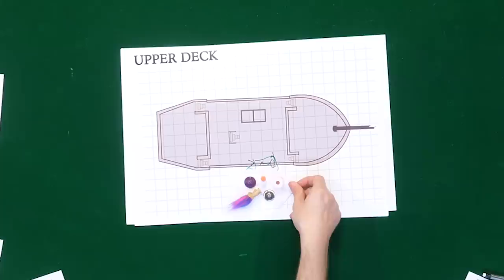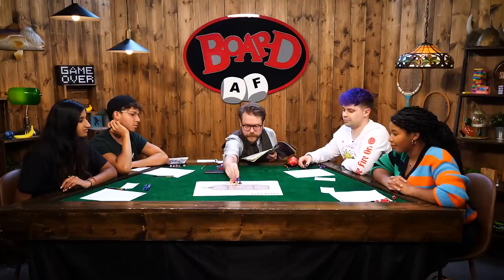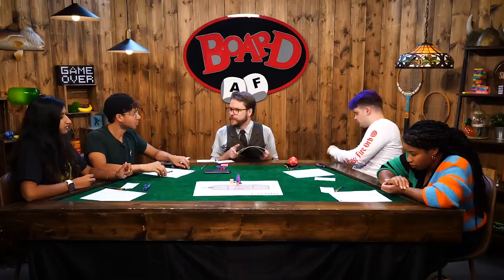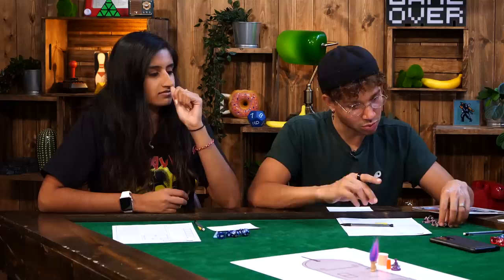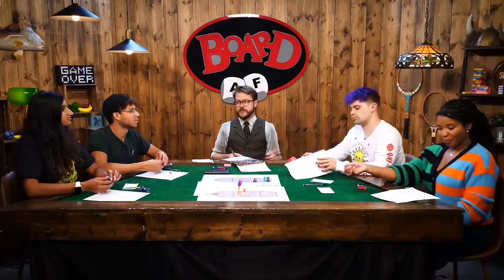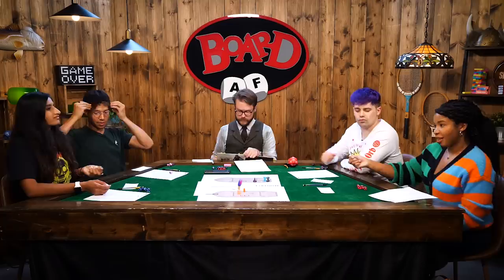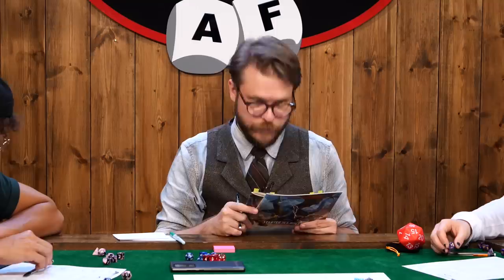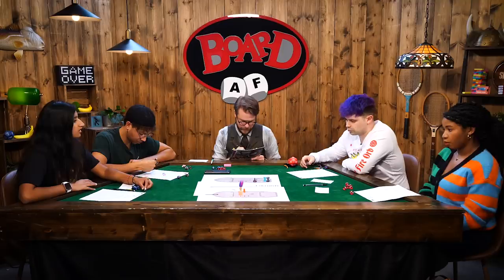Our First Dungeons & Dragons Campaign Part 2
Thanks to Wizards of the Coast for sponsoring this video - Dungeons & Dragons Starter Set: Dragons of Stormwreck Isle is available now!

Tim Baker

WHO YOU DON’T SEE (usually)
Director: Alex Tran
Editor: Kevin Plachy
Director Of Programming, Smosh Games: Spencer Agnew
AP Games: Alex Tran
Producer: Damien Haas
AD/ Sr Coord: Jacqi Jones
Art Director: Cassie Vance
Asst. Art Director: Erin Kuschner
Art PA: Alex Aguilar
Audio Mixer: Greg Jones
Cam Op: Vida Robbins
Channel Manager: Lizzy Jones
Dir. Audience Dev & Distro: Rachel Evans
Dir. Production: Zoe Moacanin
DIT/AE: Robert Rice
DP: Brennan Iketani
Exec. Assistant: Erin Dougal
GFX: Winton Foulds
Office Manager: Selina Garcia
Production Coordinator: Heidi Ha
Production Assistant: Marcus Munguia
Wardrobe: Alicia Balderas